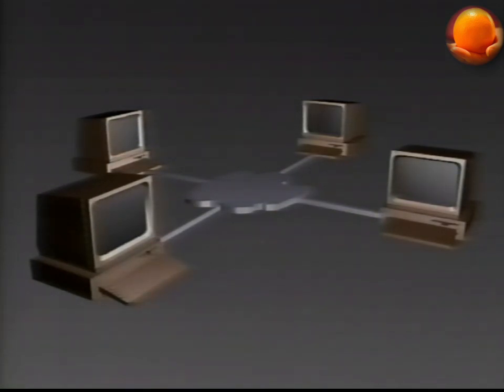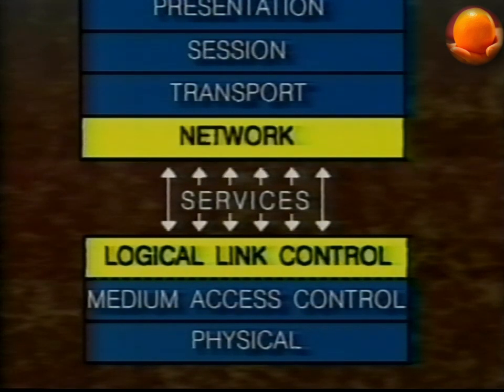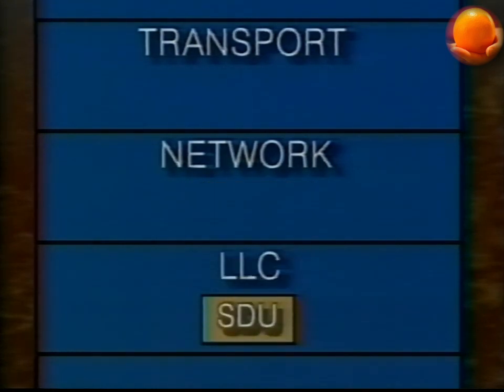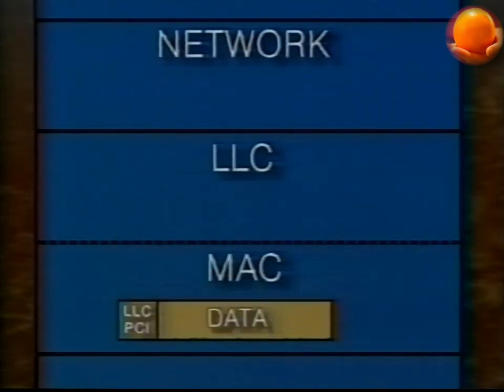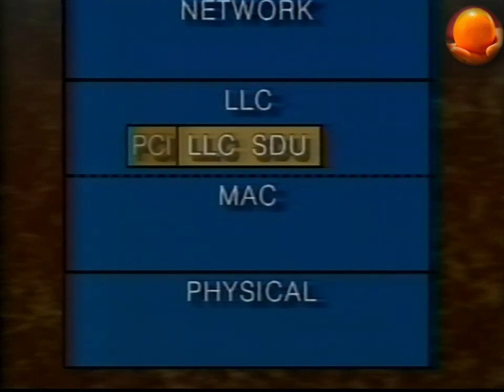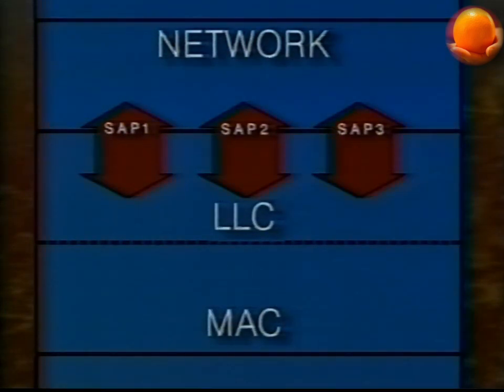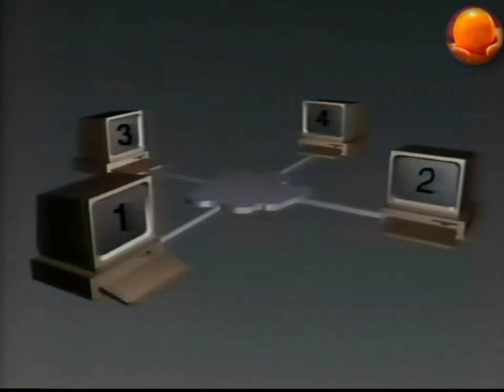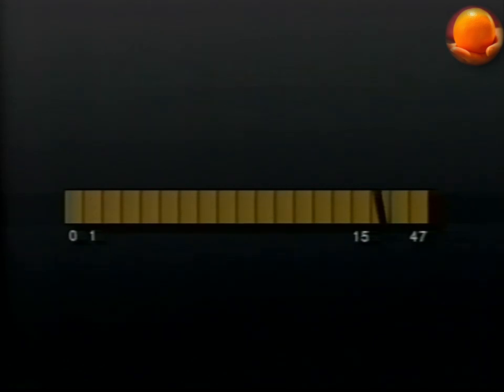LAN: IEEE - Logical Link Control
Sublayer Operation

Copyright SRA
1990
Science Research Associates, Inc.